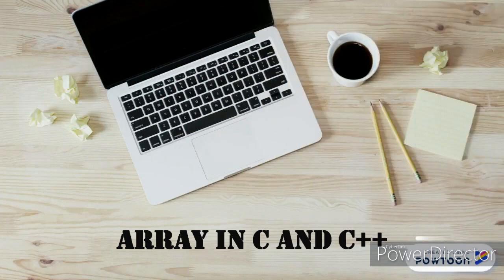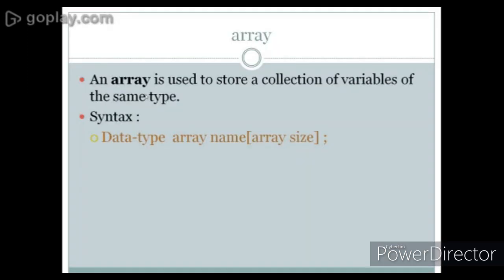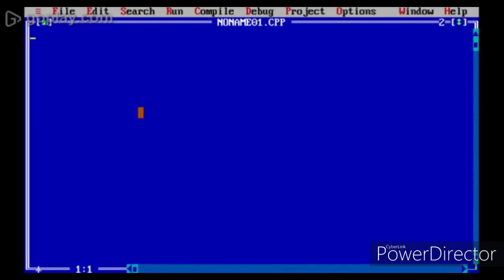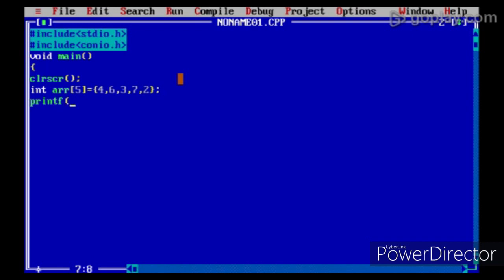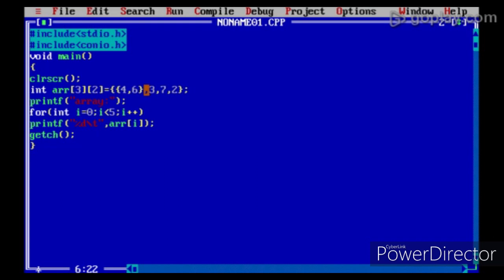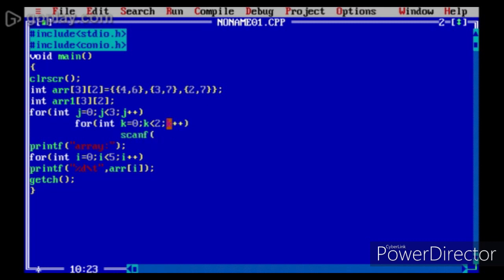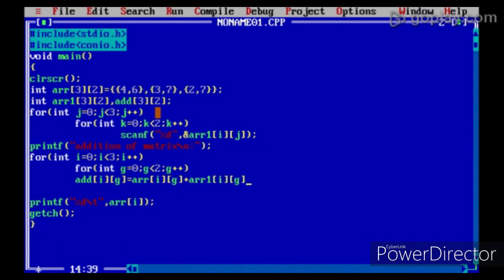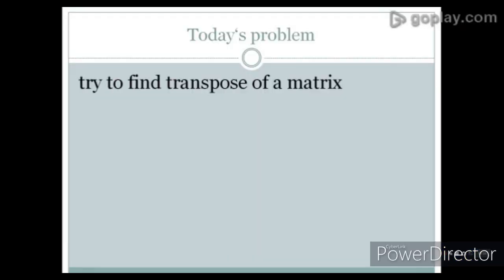array in c and c++|c and c++ tutorial|c concepts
In this video we have explained array concept,types of array initialization